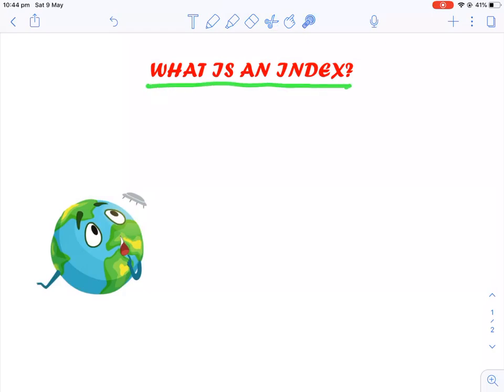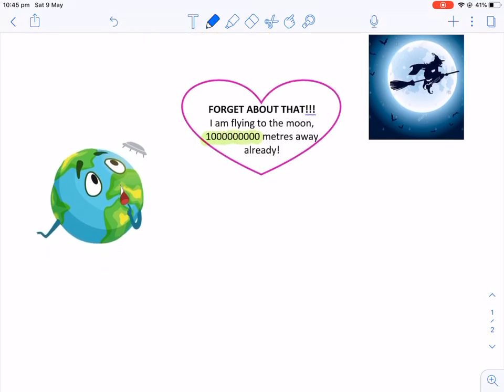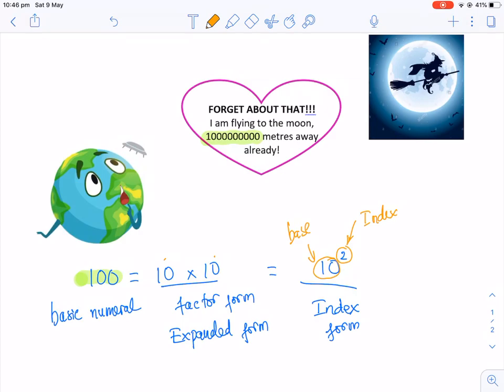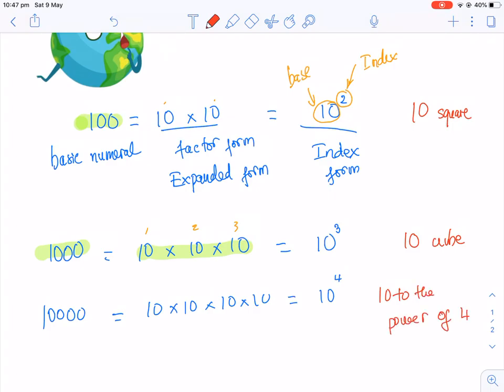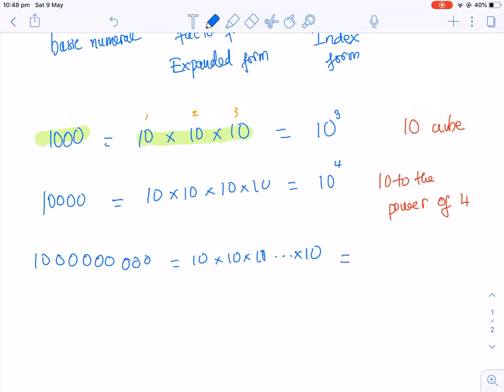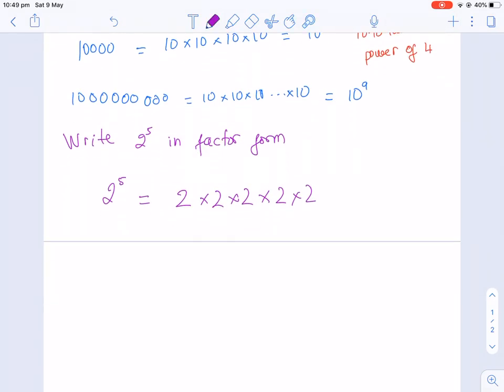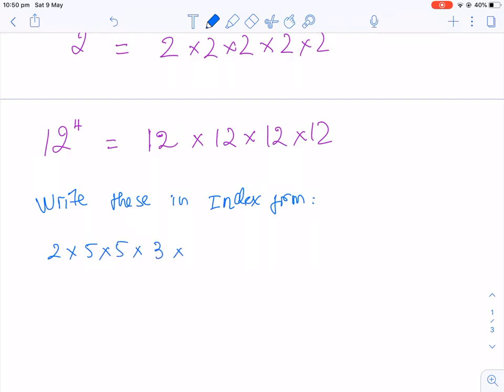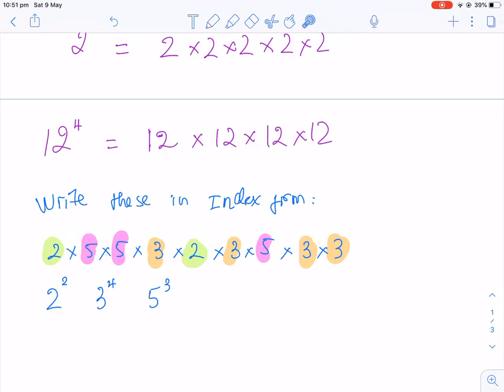What is an Index?